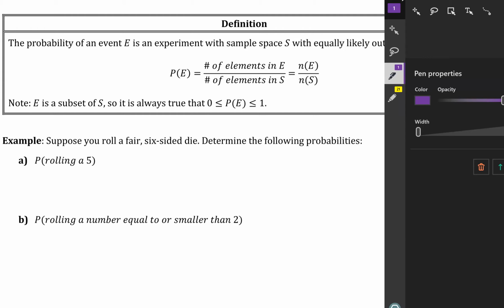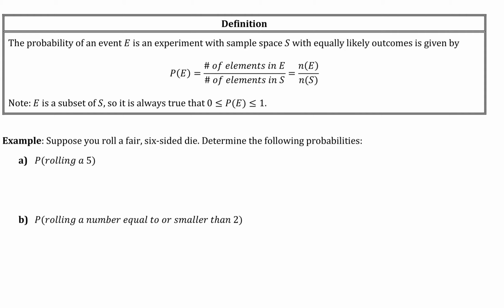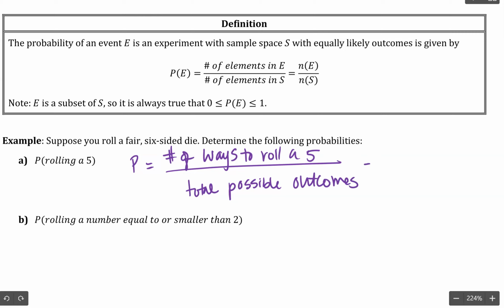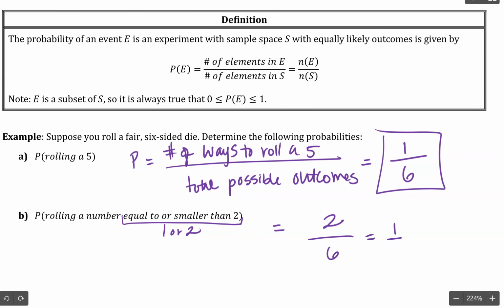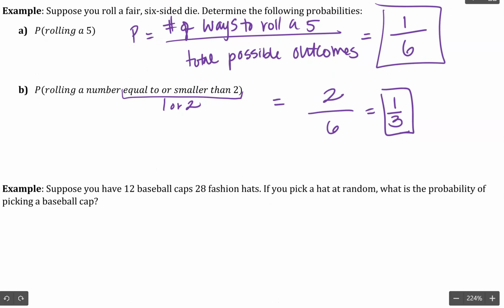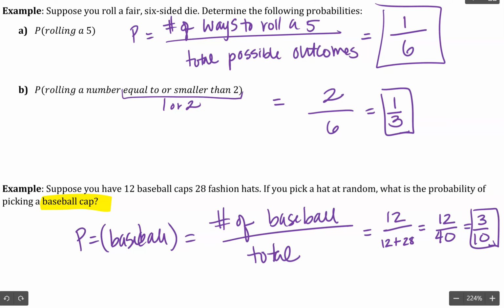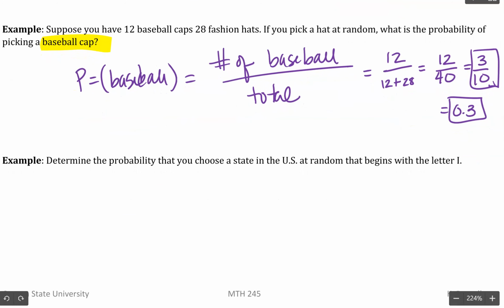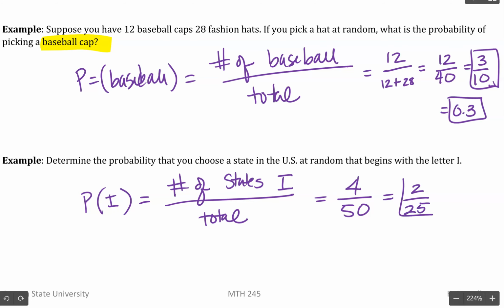Determine the probability of equally likely events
In this video I compute the probability of equally likely events in three different examples.